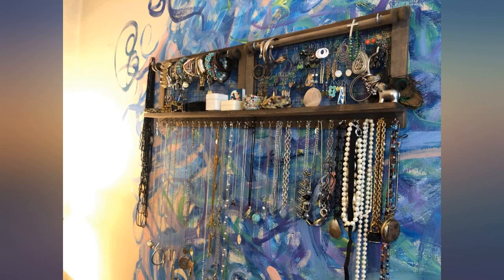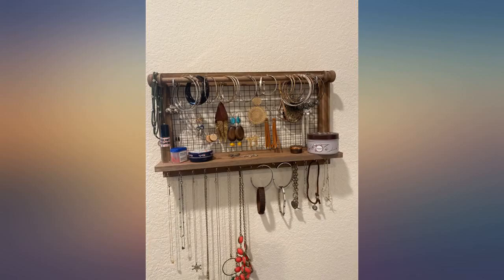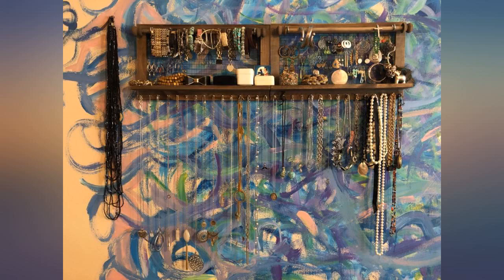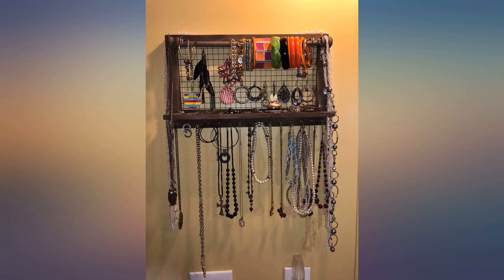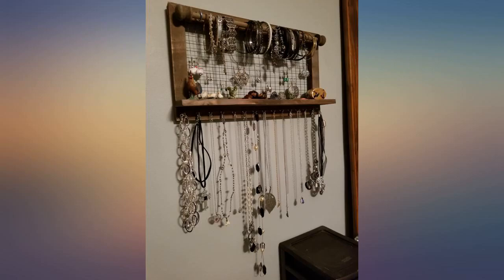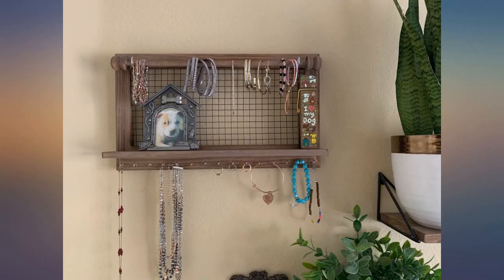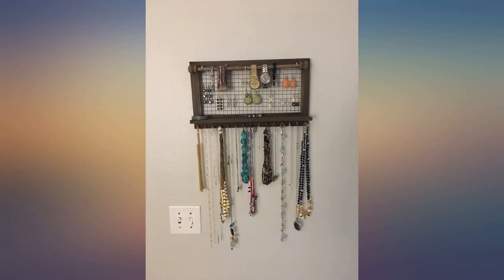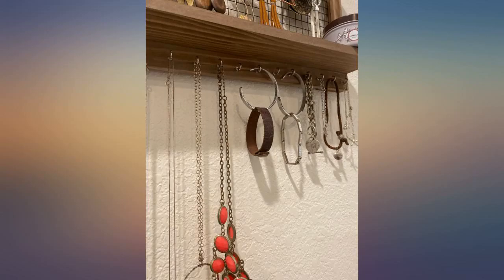Rustic Jewelry Organizer with Bracelet Rod Wall Mounted - Wooden Wall Mount Holder review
Rustic Jewelry Organizer with Bracelet Rod Wall Mounted - Wooden Wall Mount Holder for Earrings, Necklaces, Bracelets, and Many Other Accessories SoCal Buttercup

Main Features:
- SAVE TIME AND TANGLES! Keep your bracelets, necklaces, rings and earrings in neat order, preventing them from getting tangled and damaged! Show off your stunning accessory collection and pick the perfect piece in no time to complement your outfit.
- HOLDS DOZENS OF BRACELETS AND DANGLE EARRINGS! The removable bracelet rod and the back wire will make it a breeze to access your dazzling bracelets and dangle earrings.
- THE PERFECT JEWELRY HOLDER FOR ANY ROOM! It is a 16.5" x 9.5" jewelry organizer smartly designed in the ideal dimensions to fit in your closet, or on your bedroom or bathroom wall. The 2.5" deep shelf can hold a small bowl for stud earrings and rings, nail polishes or other accessories, while the 15 hooks will keep your longer or shorter necklaces neatly hanging until you need them! No more mess!
- COMPLIMENT YOUR RUSTIC DECOR! Handmade from premium hardwood, this hanging jewelry organizer will add a touch of unique rustic air to your room decor! Quality crafted with great attention to the slightest detail, it will make the centerpiece of your room, to inspire you and facilitate you in making the most stunning jewelry combinations!
- EASY TO INSTALL & WORRY FREE SHOPPING: No special tools and no assembly is required to set up your jewelry holder! The wall mounting screws and anchors are included in the package. This product is backed by a 1 year warranty. If you don't like this item for whatever reason, please message us and we will make it right!